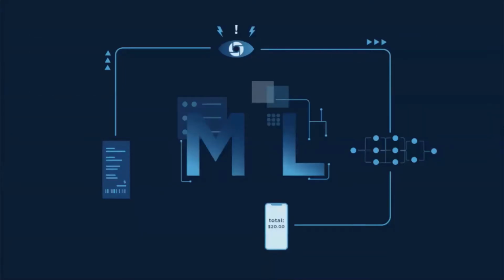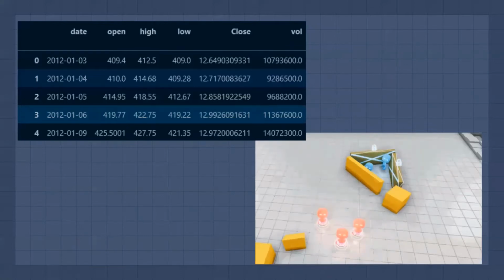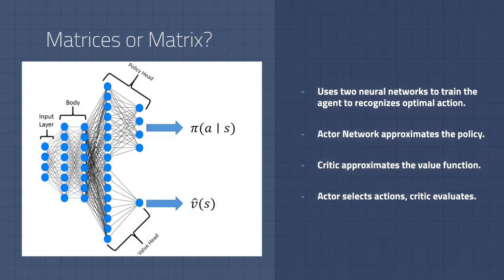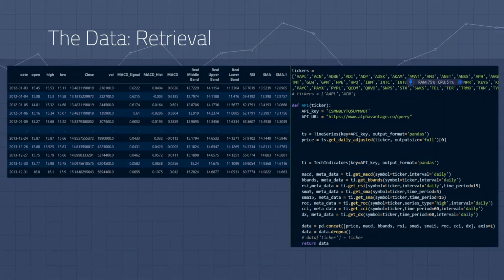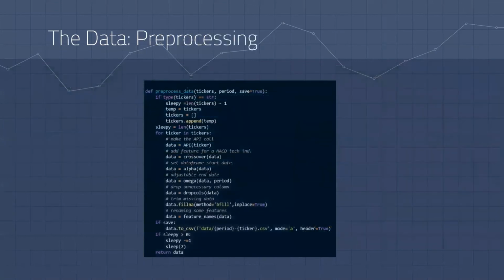Multi-Agent Reinforcement Learning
by Kenji Alford

Capstone project implementing multi-agent reinforcement learning utilizing deep neural networks